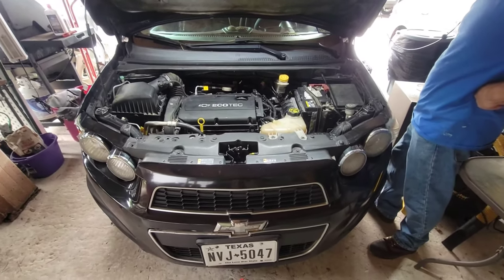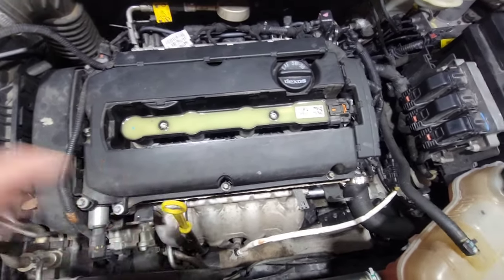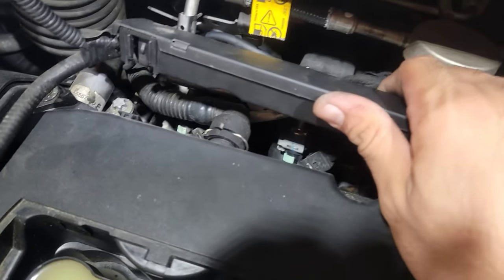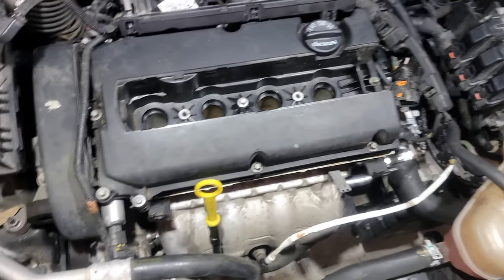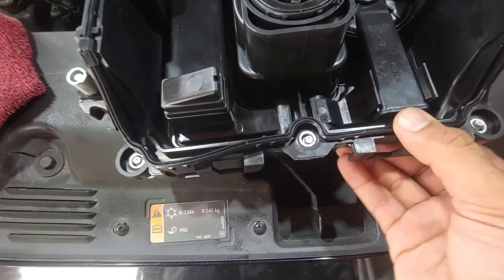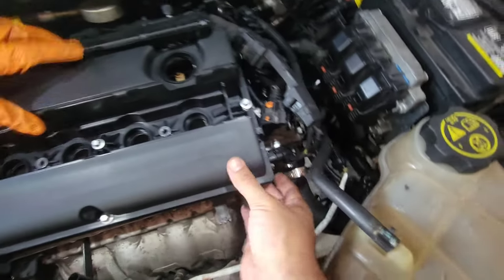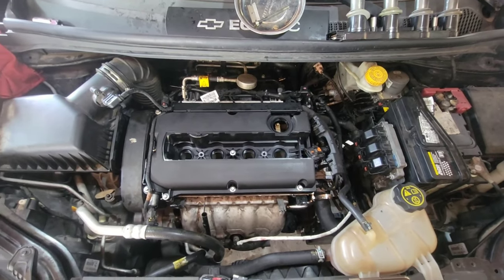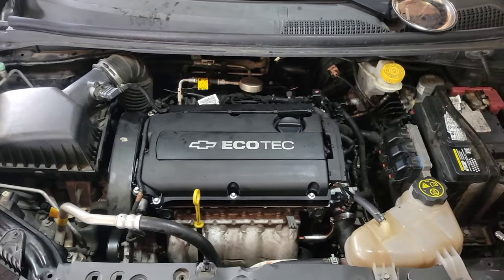CHEVY CRUZE / SONIC ROUGH MISFIRE FIXED FAST & EASY 2011-2016 P0171 FUEL SYSTEM TRIM TOO LEAN FIXED!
CHEVY CRUZE / SONIC ROUGH IDLE FIXED FAST & EASY 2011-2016 P0171 FUEL SYSTEM TRIM TOO LEAN FIXED!

hey guys in this video we show you one of the most common problems that a Chevy Sonic, cruze Trax may have or any other vehicle with the gm 1.8L 4 cylinder engine.

oftentimes the pcv valve wears out and causes air to come in unmetered which will cause your car to run rough and idle rough because it has too much air coming in and not enough fuel burning!

we show you a very easy way of checking your pcv valve which unfortunately is built into the valve cover itself so the whole thing needs to be replaced.